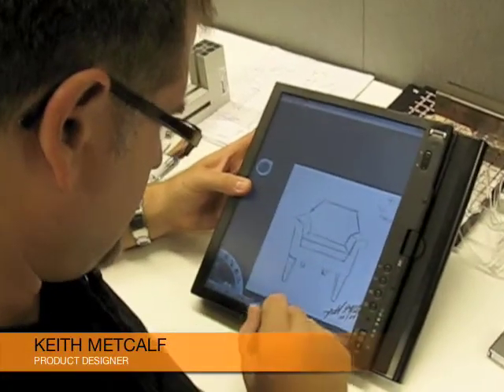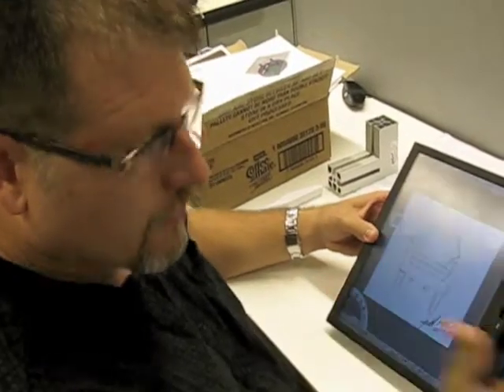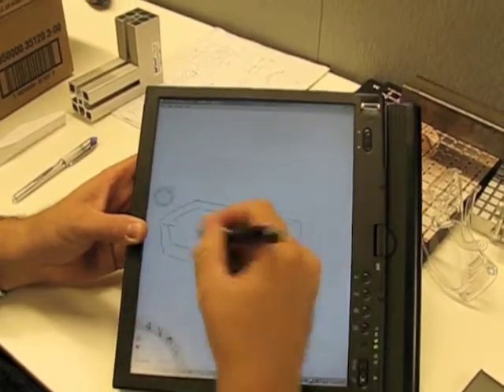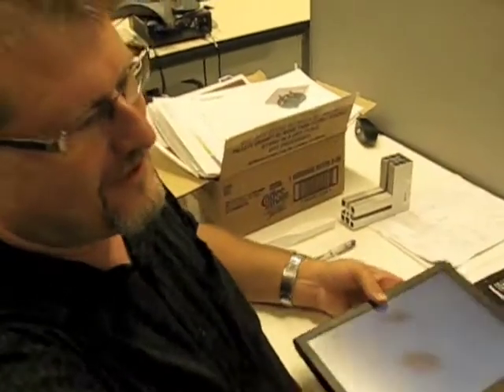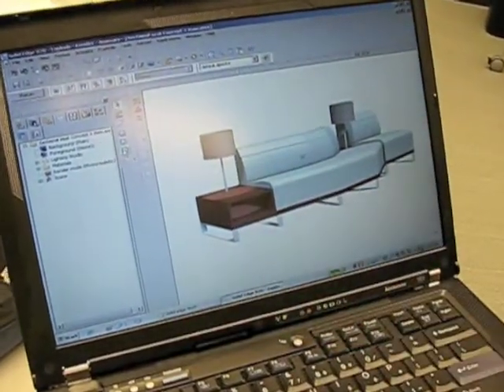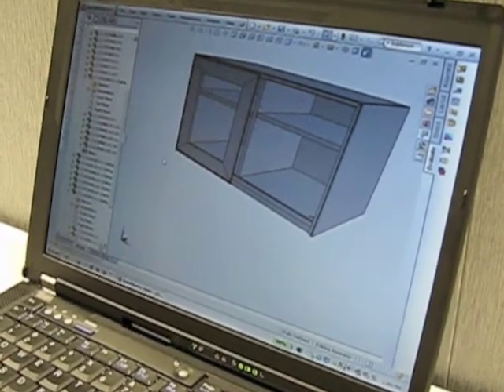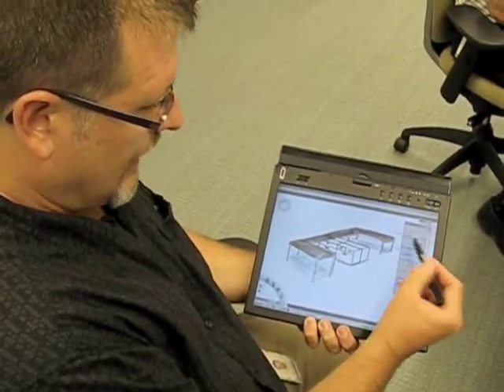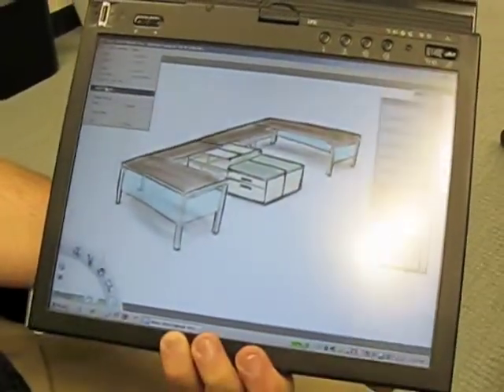Research and Development: Designing New Products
Jay Henriott, Product Designer, Douglas Prickett, Industrial Designer and Keith Metcalf, Product Designer, tell us about the tools they use to turn their sketches into 3-D computer generated models, ready to be tested.